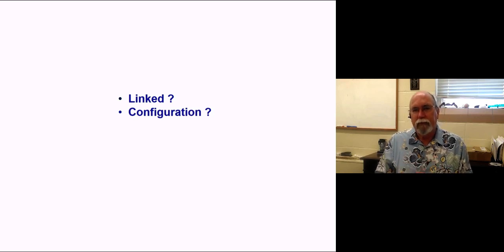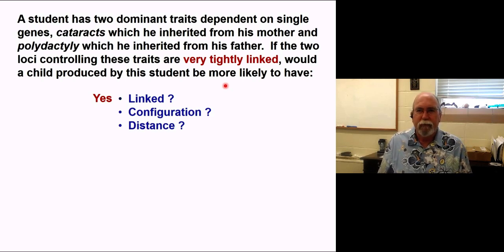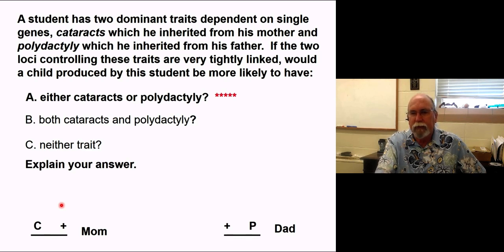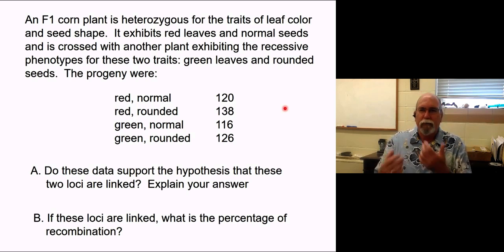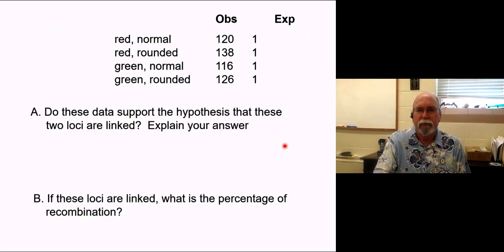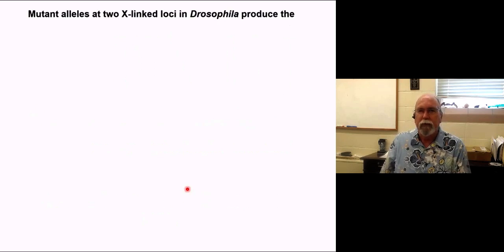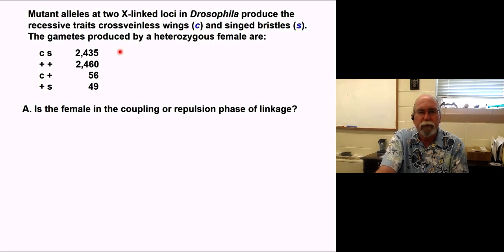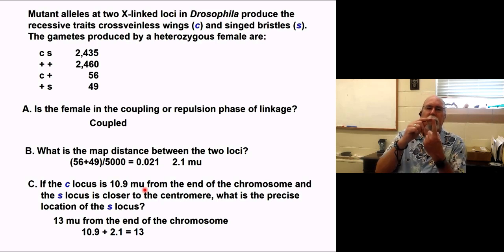GG Linkage Part 4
Examples of how to work some classic linkage problems.